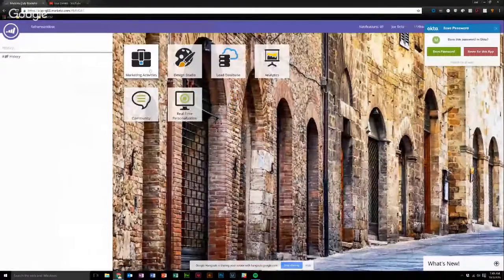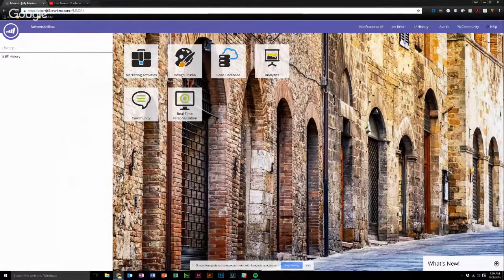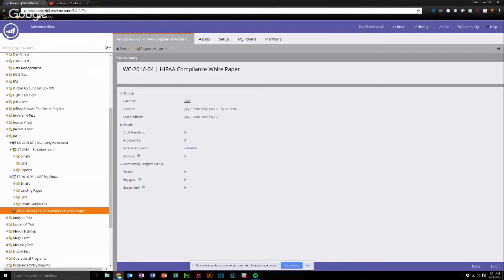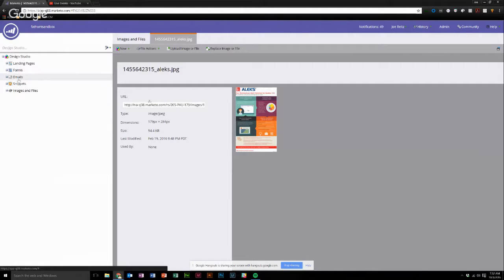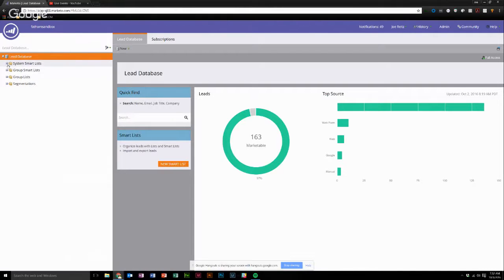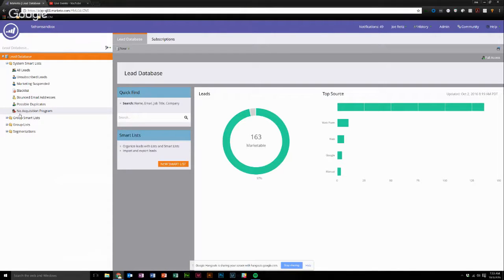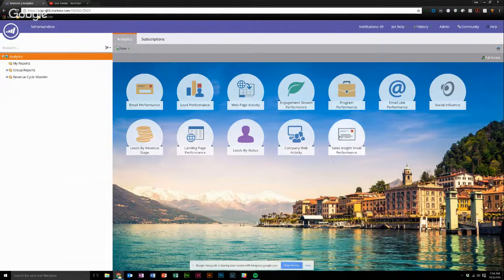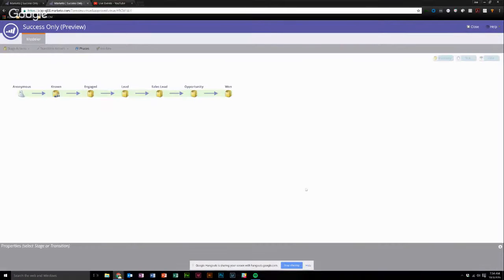Marketo-Fu - Episode 1: Overview & Go-Forward Plan!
I'm excited to announce and kick off this new video series to help users of all levels enhance their own Marketo-fu. Details in the video, but these will be daily (or as frequently as possible) 5-10 minute videos on one topic or best practice.